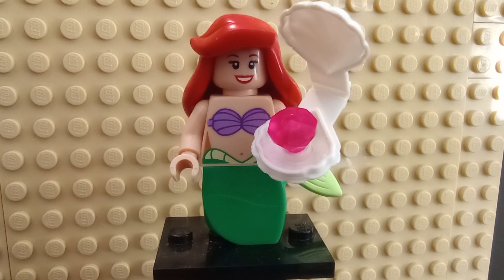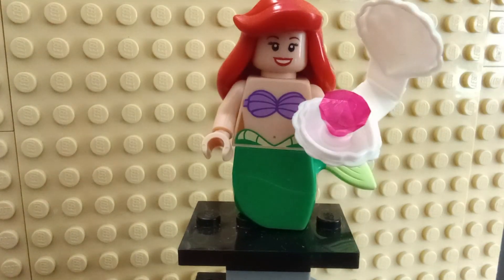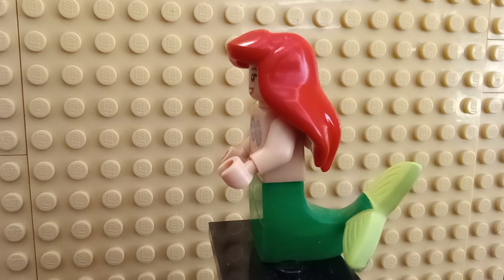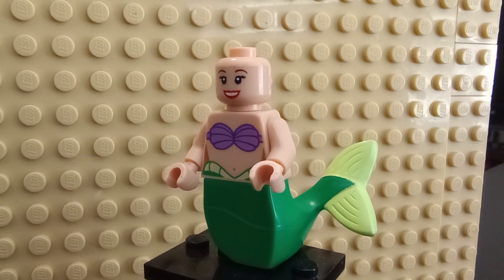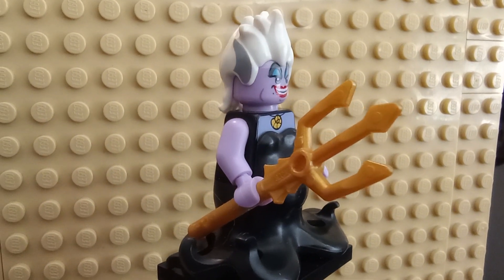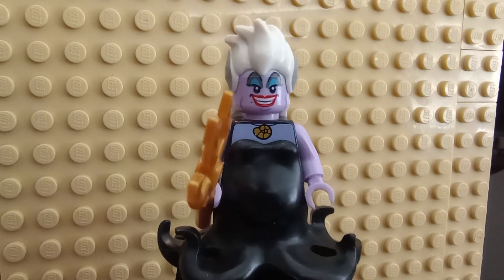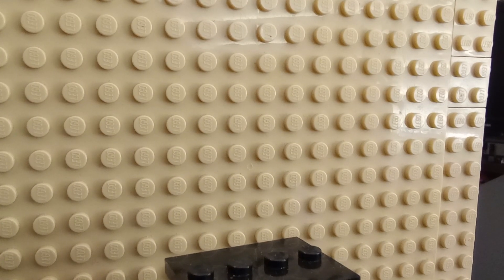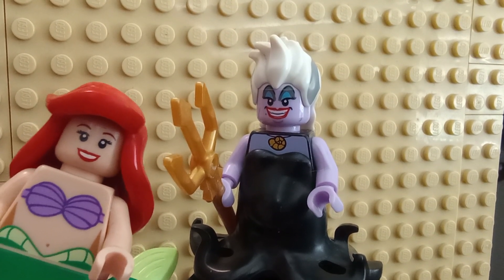Lego Disney Minifigures Series 1 The Little Mermaid Ariel and Ursula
For the Remake I take a look at the Lego Disney Minifigures Series 1 The Little Mermaid characters with Aerial and Ursula. Sorry but I am a bit sick when I recorded this.